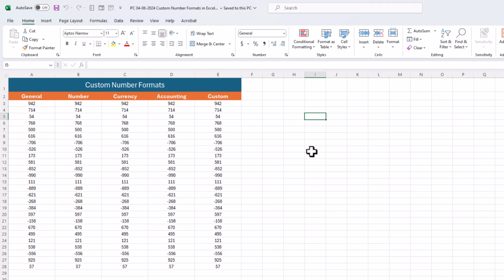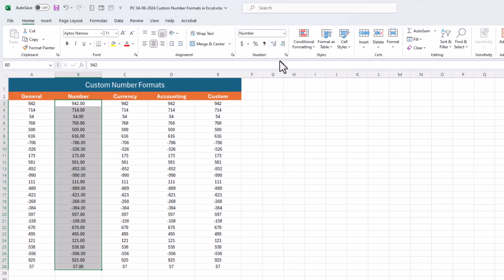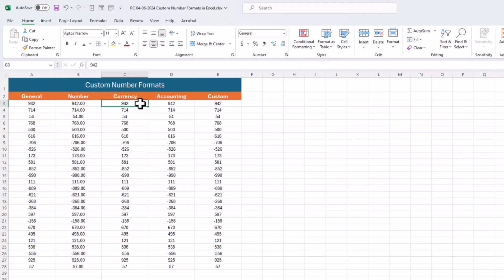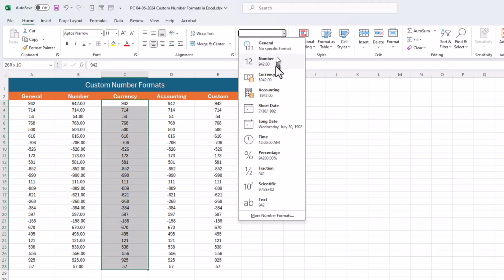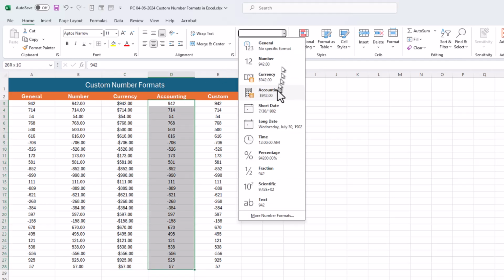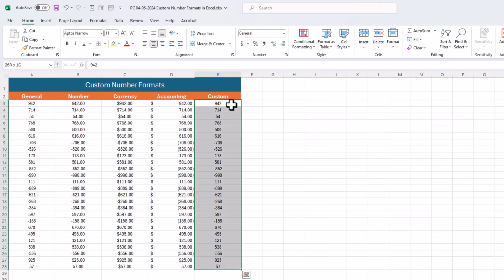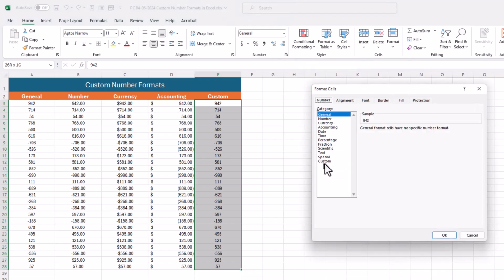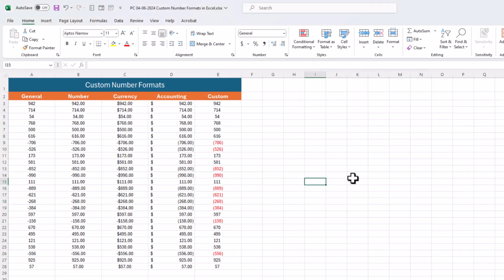How to Create Custom Number Formats in Excel PC Version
🖥️ PC How to Make Your Excel Numbers Look Amazing
Your data is solid, but your spreadsheet still looks... blah. You’ve seen those clean, polished Excel sheets that just make everything easier to read. Why doesn’t yours look like that? It might be the number formatting. In just 60 seconds, you’ll see how to take boring digits and turn them into eye-catching, professional-looking numbers using Excel’s built-in and custom formats. Tiny tweaks can make a huge impact.